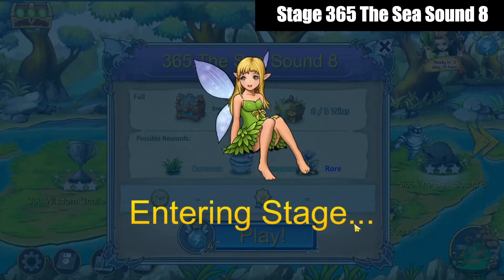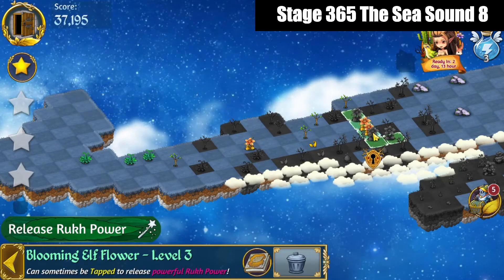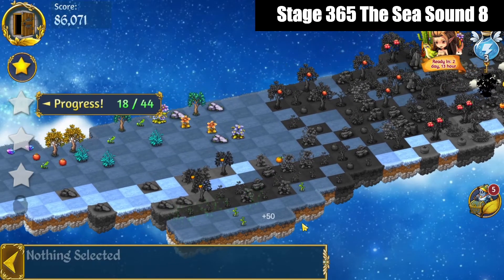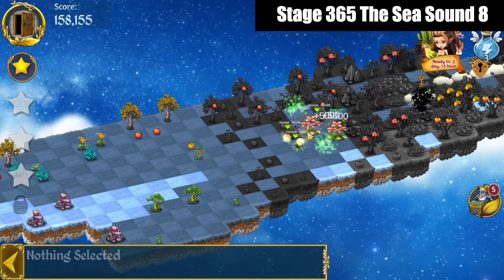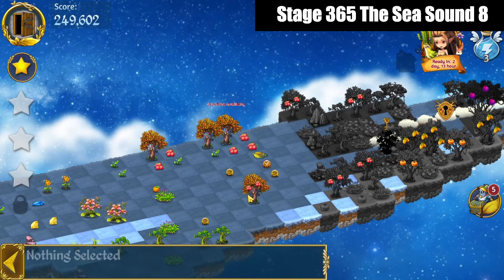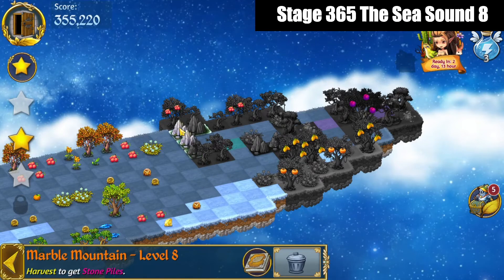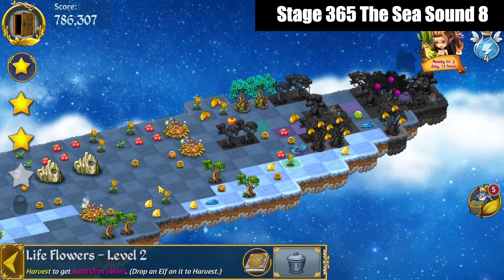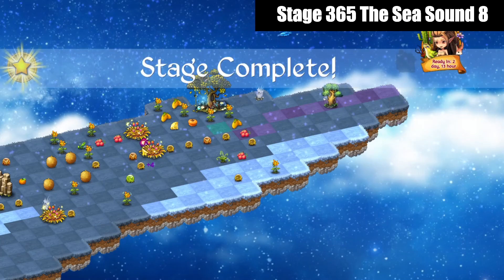Dragon & Elfs | Stage 365 Sea Sound 8 | 3 Stars 🌟🌟🌟 | With Commentary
Here is how I completed stage 365 The Sea Sound 8 in Dragon & Elfs and earned all 3 stars doing so! This is commentated play.

Happy Merging!